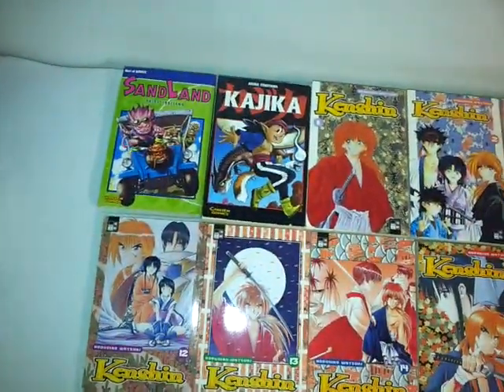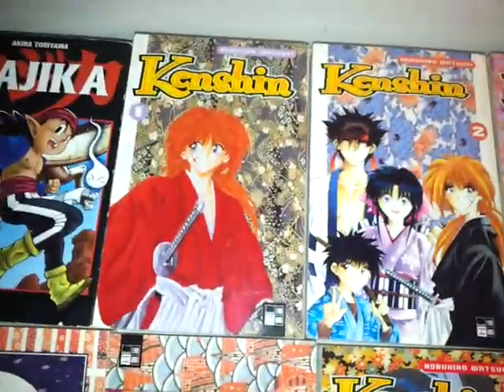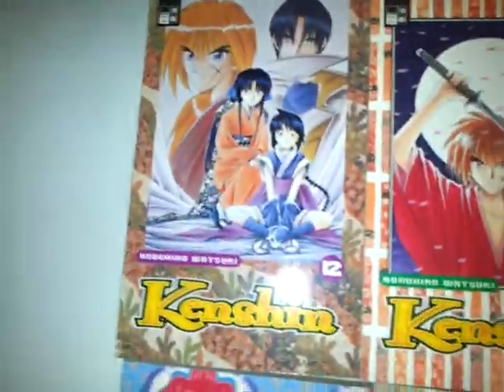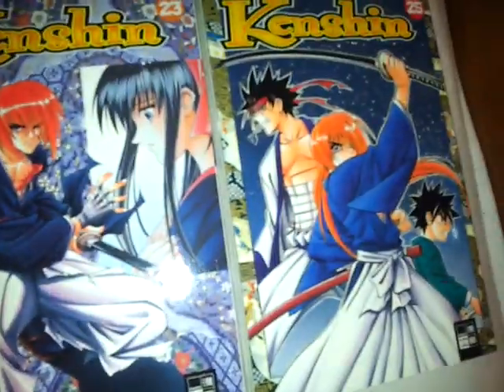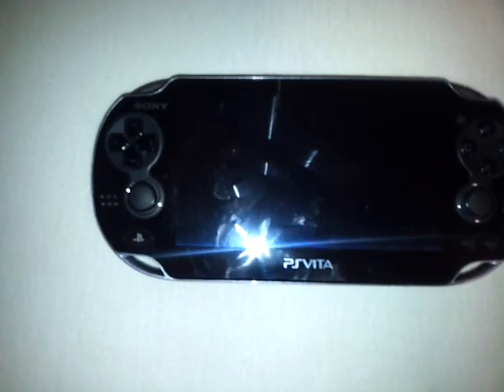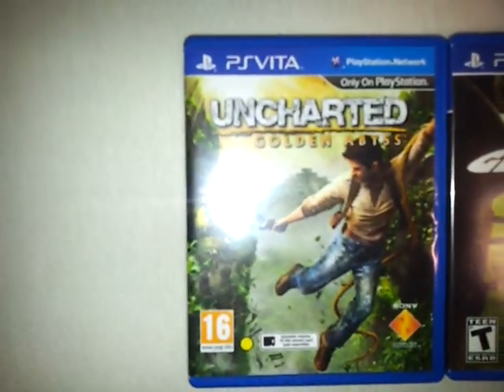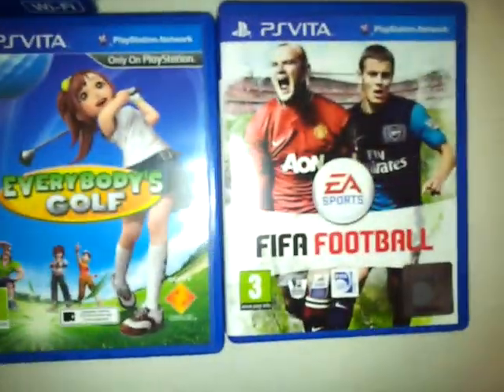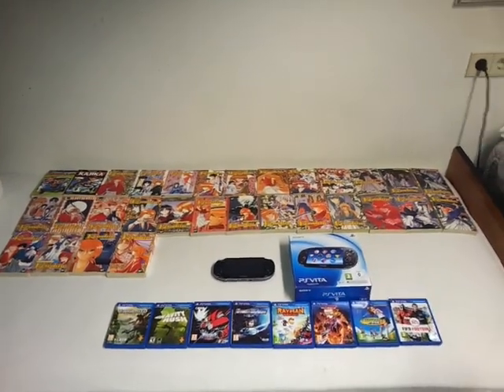Manga(30) + PS Vita with 10 Games pickup January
This is this month pickup video, 4 volumes are missing. I just forgot about them ( Strawberry 100% 1-3, Battle Vixens vol 1)
Sorry for my voice im sick for 4 days already. I have 304 volumes of manga in my collection =) ill do manga collection update soon.

Manga:

Kenshin 1-28 Complete
Kajika One shot
Sand Land One shot

PS Vita + 10 Games